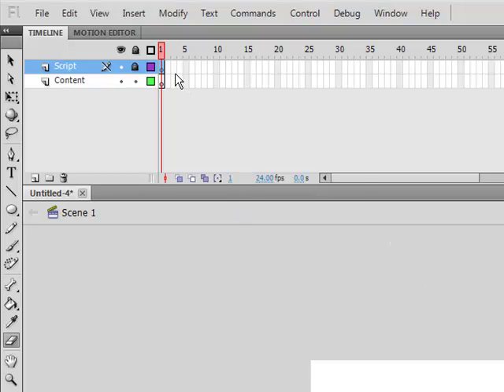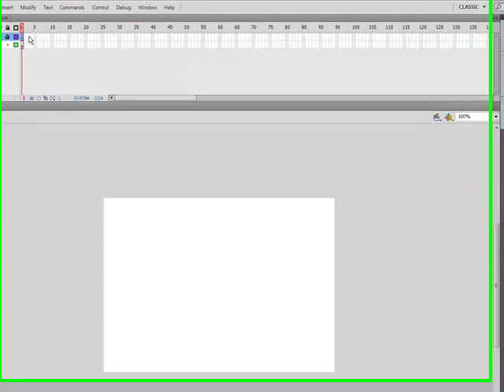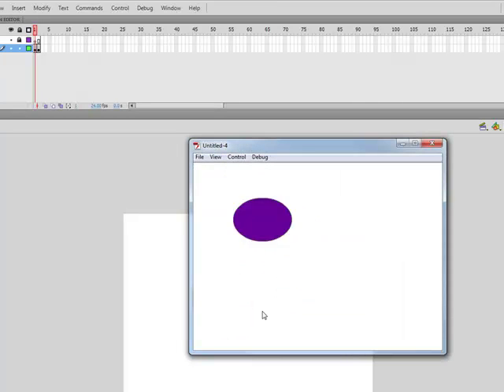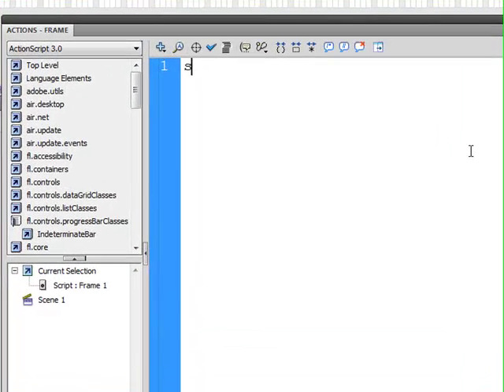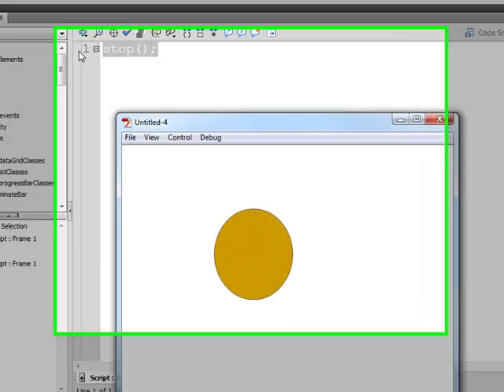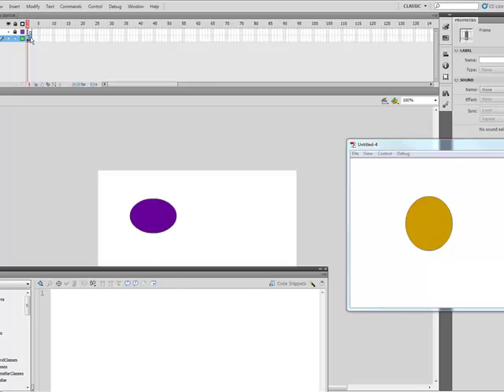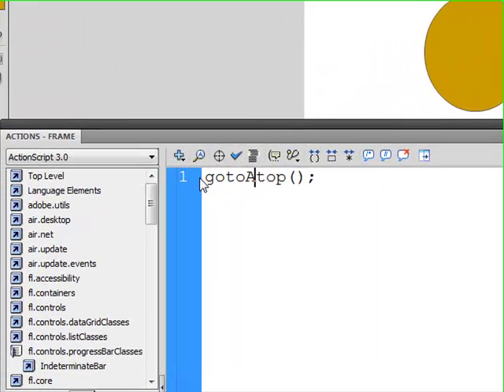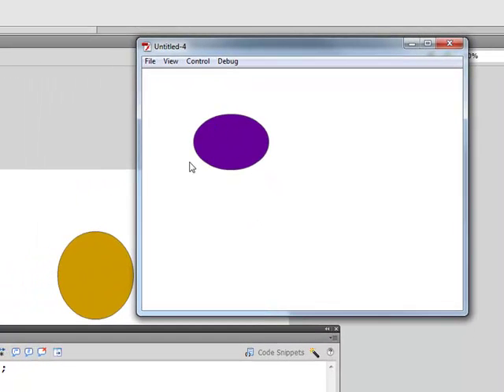Quick AS3 Introduction